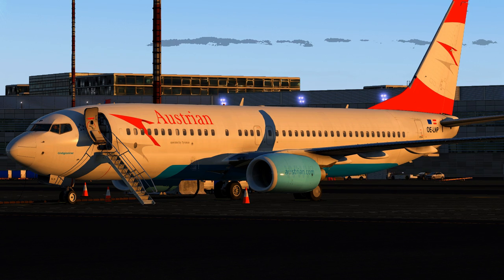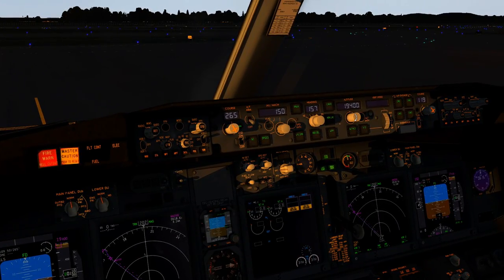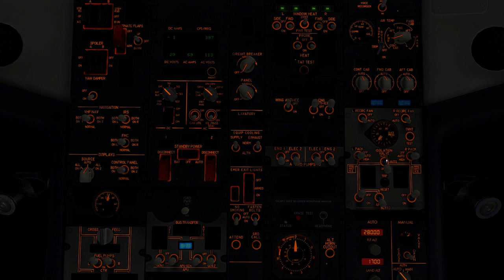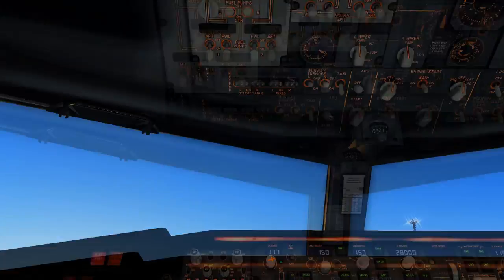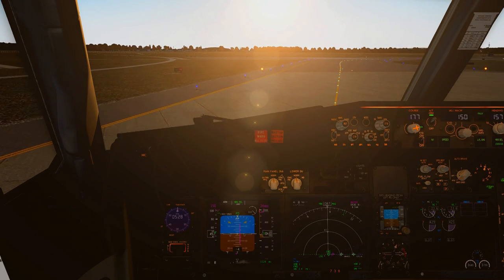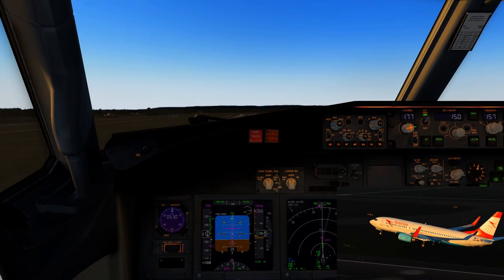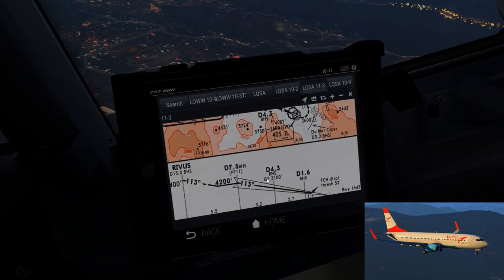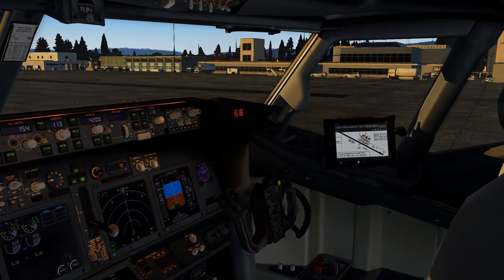X-Plane 11 | ZiboMod737-800NG RealWeather| EU OPS | Vienna - Bosnia | Xenviro 1.16 | HD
Today We Start Our Flight In The Scenic Vienna Airport With The Boeing 737-800NG ZiboMod With Austrian Airlines As We Take Flight On Our Departure Of Runway 16 As We Proceed On The STEIN4B Departure SID As We Prepare For The ILSX Special Runway 12 Approach Using The BOSN1N STAR Arrival. Winds Upon Arrival Blustery With Blustery Departure Using The Thrustmaster T16000M Joystick & Quadrant! Weather Engine We Have The Amazing X-Enviro 1.16 Bringing Haze In The Vicinity. Reshade With My Own Preset Bringing The Simulator To Life Ready For Some Flying! Enjoy!

Plugins, Addons & Aircraft:
737ZiboMod
737-700U
737-900U
IXEG 737-300
IniBuildsA300-600R
Ortho4XP
BetterPushback,
Reshade

PC Specs:
16GB Kingston HyperFury X 3000hz
Corsair H115i Watercooler
Thrustmaster T16000M
Upcoming PC Specs: